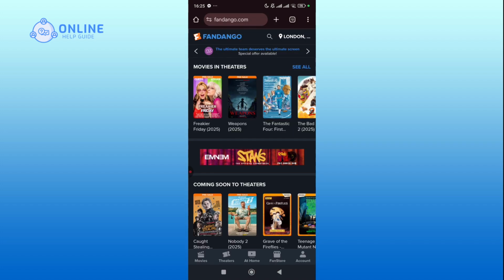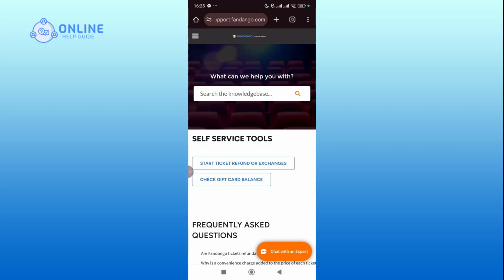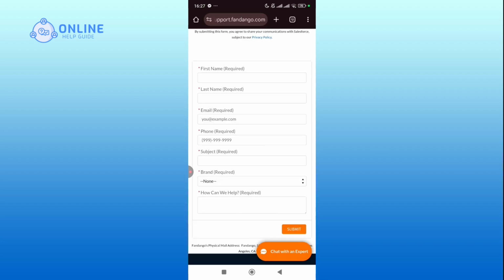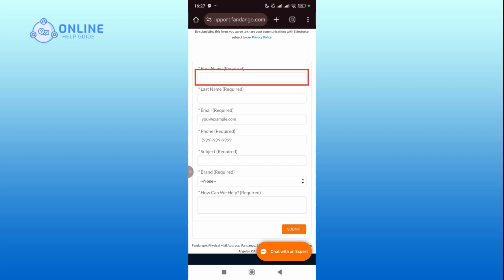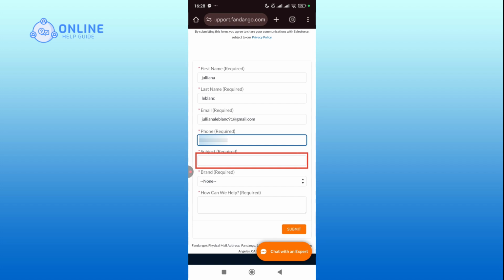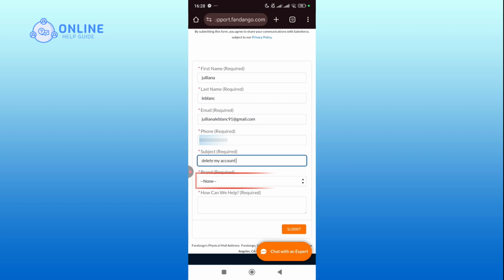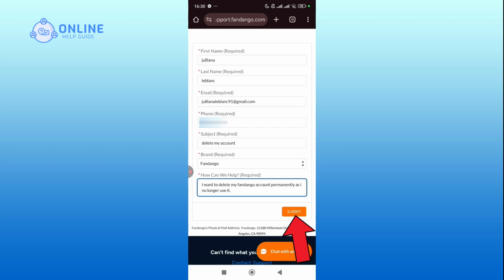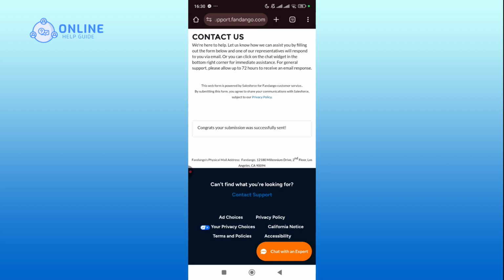How To Close or Delete Account On Fandango App 2025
Want to stop using your Fandango account? This video shows you how to close or delete your account on the Fandango app step by step. Learn how to access account settings, request deletion, and remove your profile securely. Perfect for users who no longer need Fandango and want to permanently close their account.